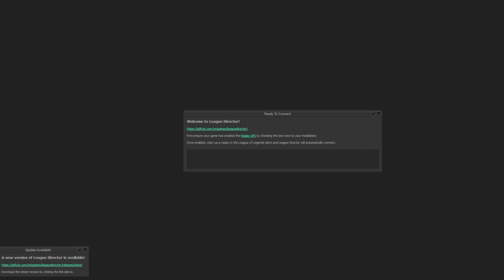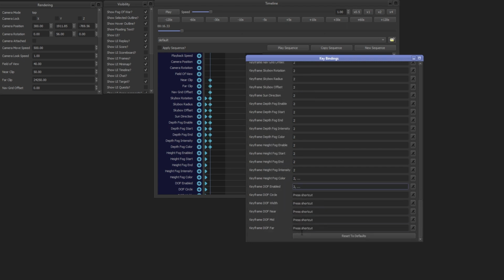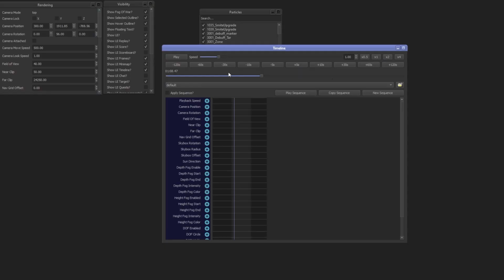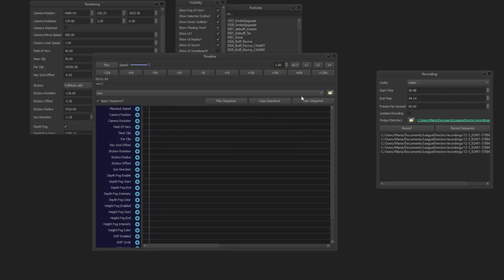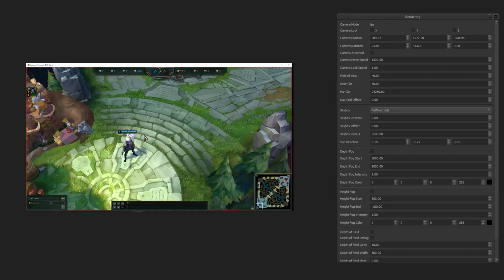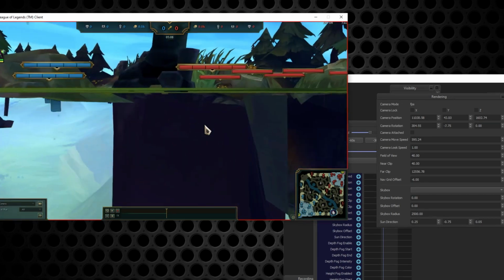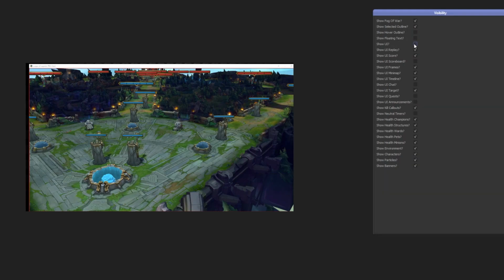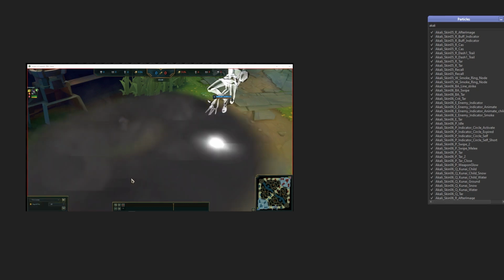How to use League Director tutorial 2023 - League Director for beginners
Support me greatly by becoming a member of my channel and stand out amongst other supporters:

Hello everyone! In this video, I will show you how to use LeagueDirector for beginners! It will be an introduction of league director features, where they are etc. If you're new to editing, then fear not as this video are intended for league director beginners so that everyone can learn how to use league director! Hopefully this league director tutorial will be great for you!

If you enjoyed the video, please comment and like the video.